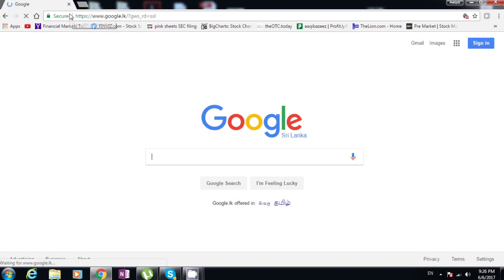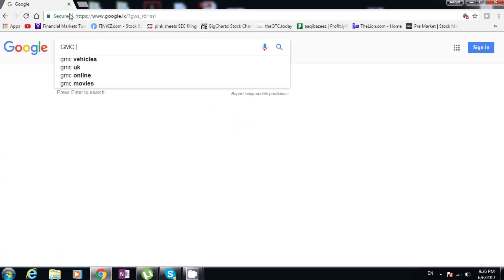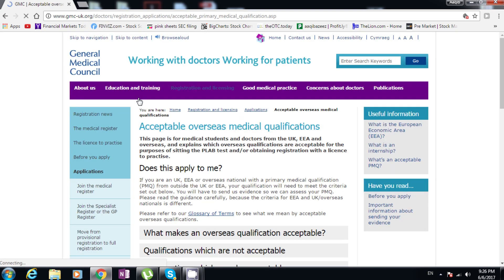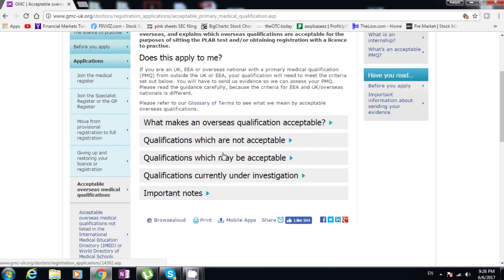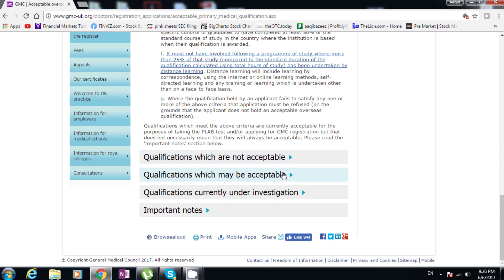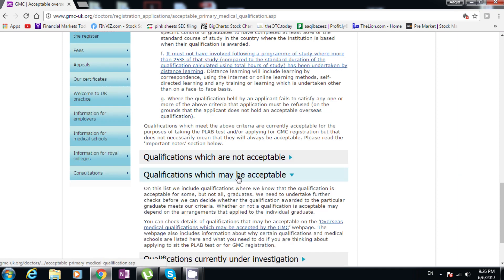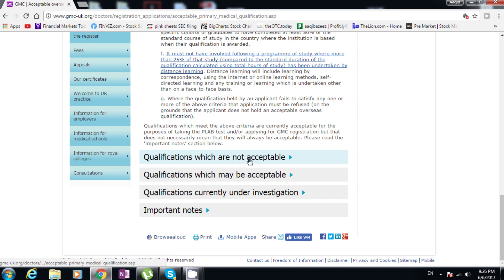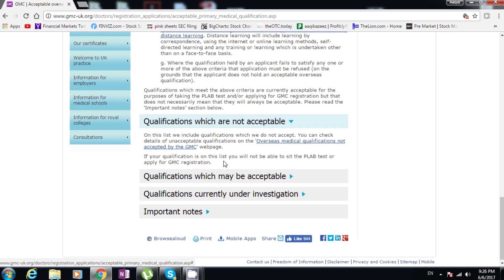How to become a doctor in the UK as an International Medical Student | PLAB series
Alot of people are still confused on how to become a doctor in the UK . So here i speak about the pathway to becomeing a doctor in the UK and PLAB which is the licensing exam for UK. This video is video is aimed at International medical students or Foreign medical students who want to come to the UK to work as doctors once they have completed their medical school

Hi there I am a 6th year medical student from Russia. I am planning to do the PLAB exam and I created this channel to document my journey and share it with the world